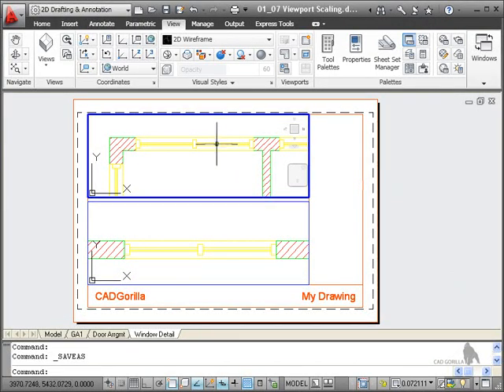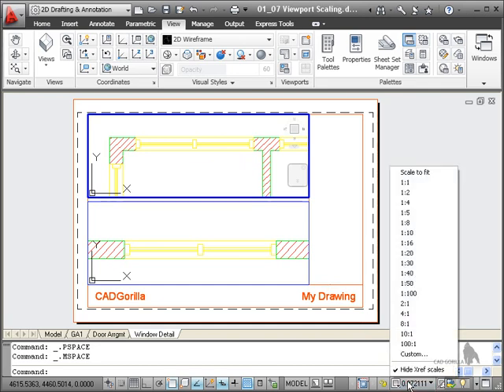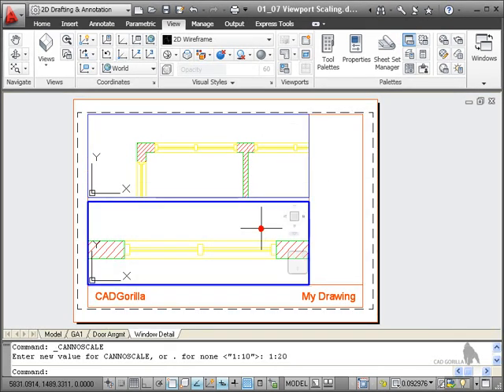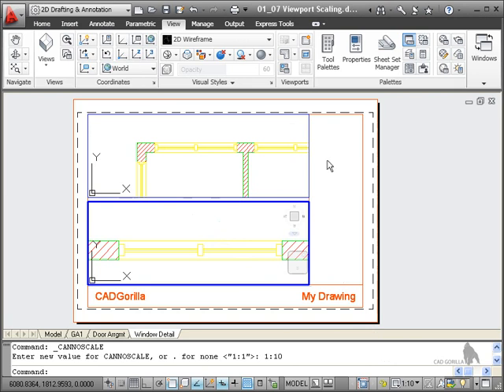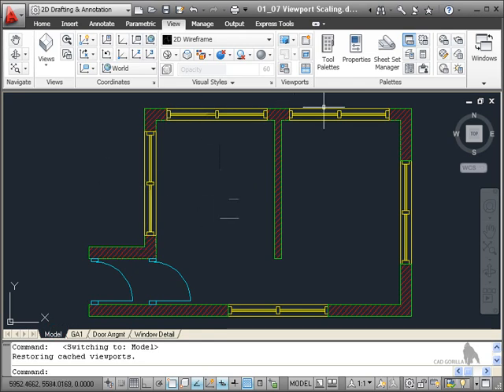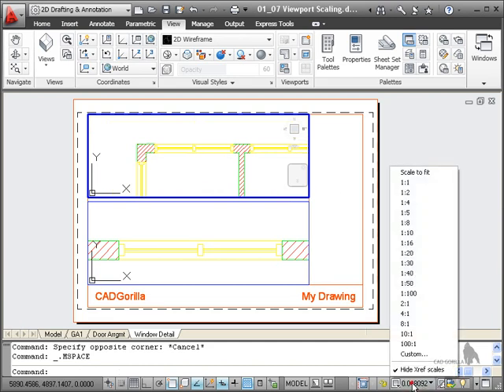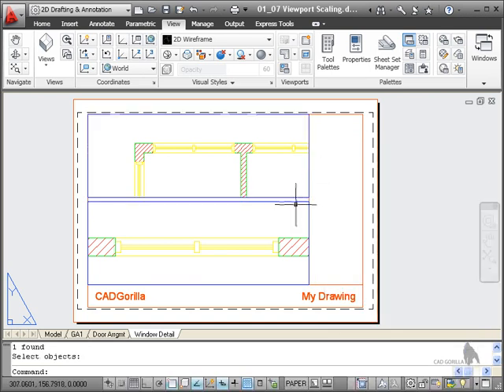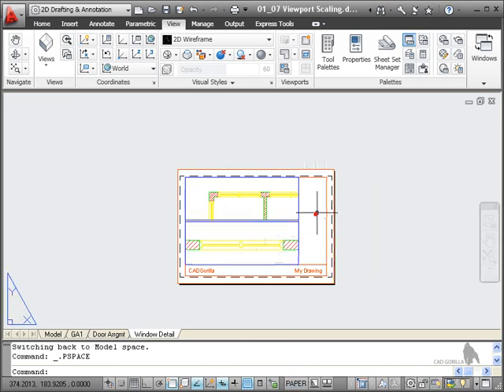01 Introduction to AutoCAD 07 Viewport Scaling